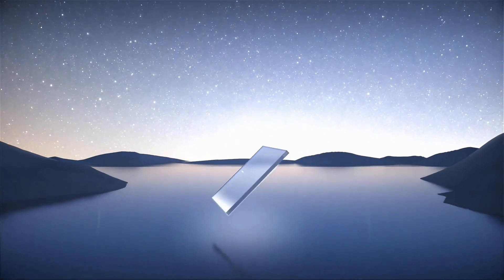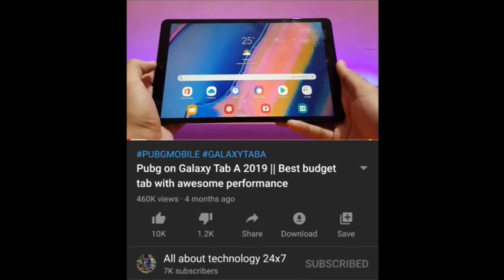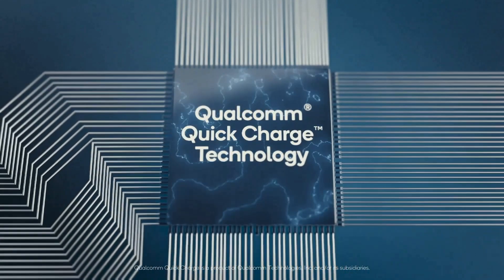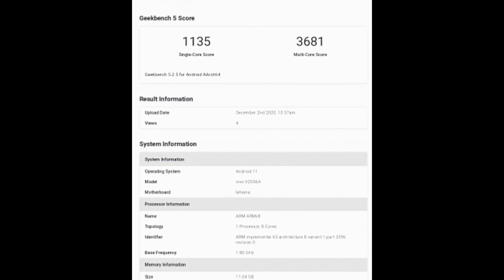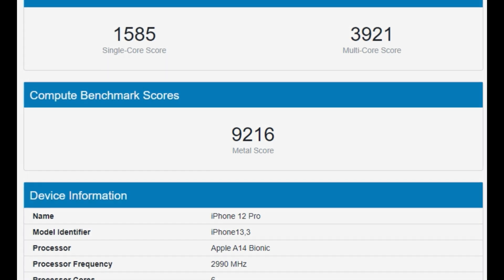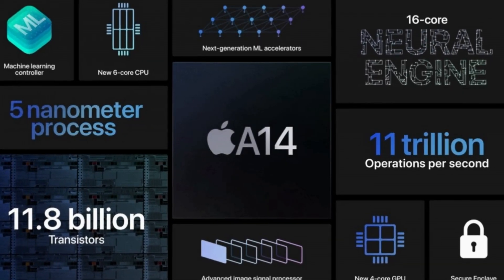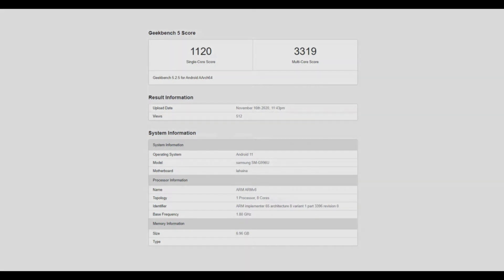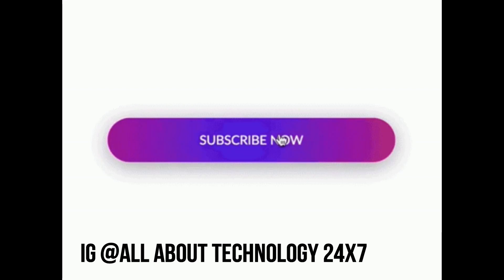Snapdragon 888 vs Apple A14 Bionic benchmark || close ! 🔥✨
🙋‍♂️ Hello people, this is AAT back with another video and today its gonna be a short comparison of the all new Qualcomm Snapdragon 888 chip vs Apple A14 Bionic. This is benchmark only comparison... For more details watch my video.

Snapdragon 888 , Snapdragon 888 sd888 , sd 888 , elite gaming , Snapdragon 888 phone , Snapdragon 888 specs , Snapdragon , Qualcomm tech sumit , Qualcomm Snapdragon 888 processor ,

 Snapdragon 888 vs A14 , SD 888 vs A14 , snapdragon 888 vs Apple A14 , A14 Bionic vs Snapdragon 888 , benchmark , geekbench 5 ,